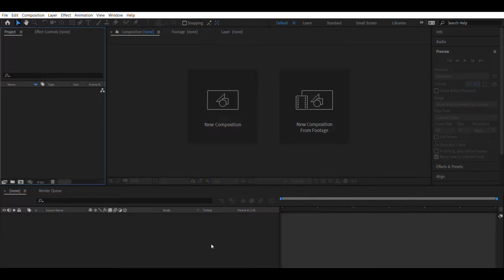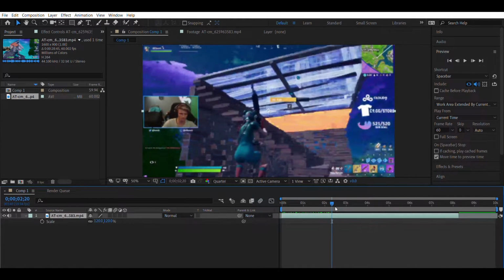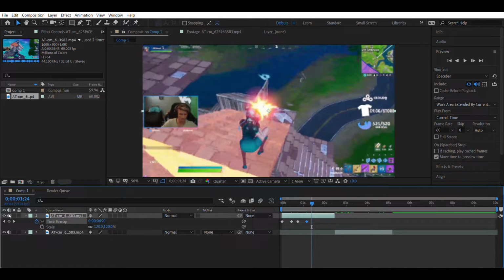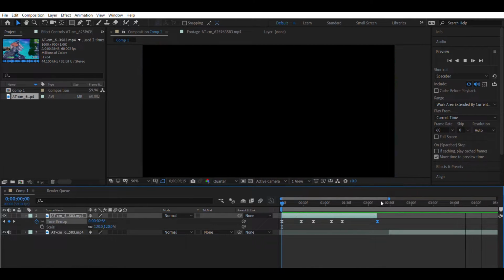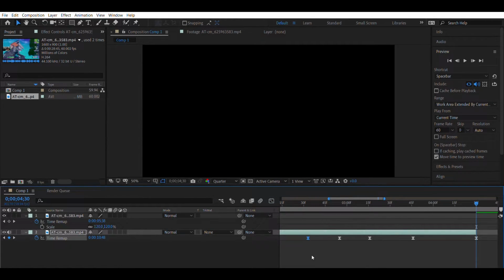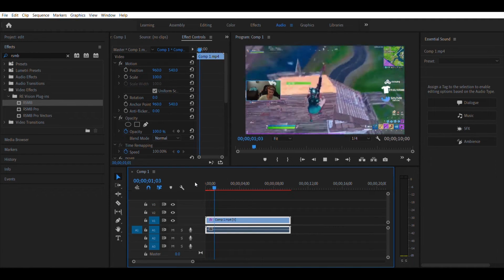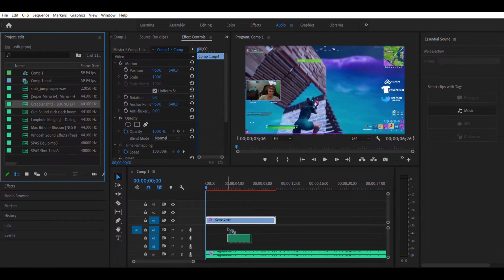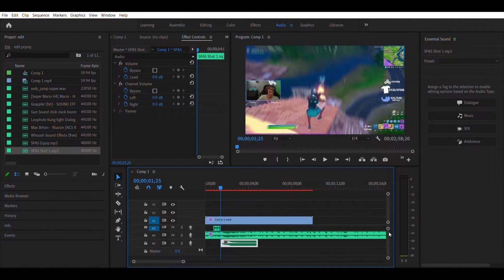How to Edit like Grumbae!!! - (After Effects/Premier Pro Tutorial)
Hey guys Choppahawk here and today I have a new video! I try to upload on weekdays but mainly on weekends. I'm grinding to get more subs so if you could help me out it is appreciated.